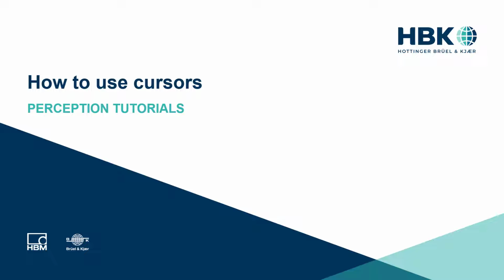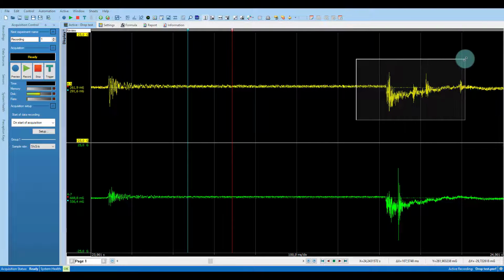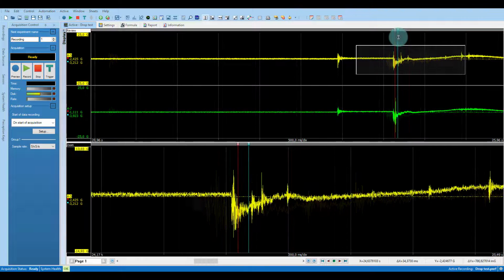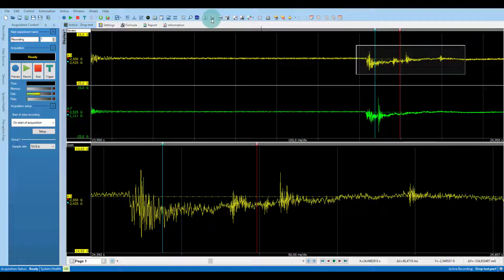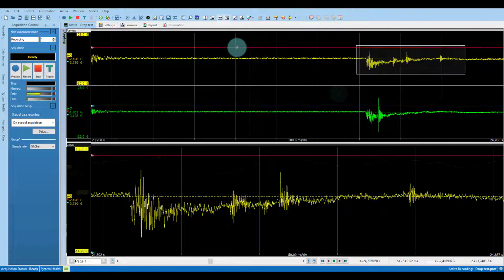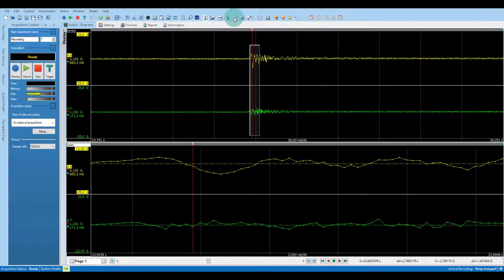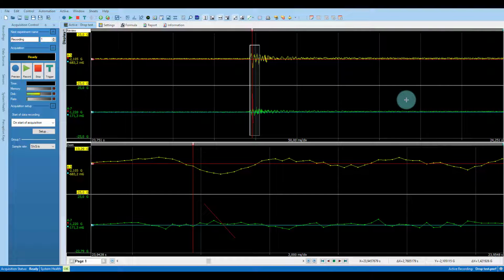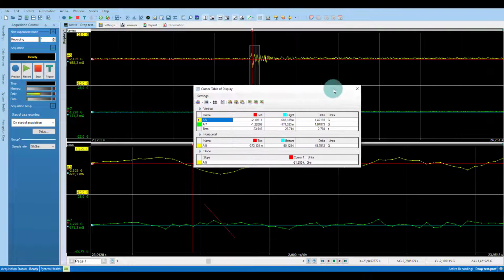Analyzing Power Analyzer Signals with Cursors with eDrive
Recording and viewing data is one of the powerful benefits of the HBK eDrive power analyzer. To better view this data the system has cursors that can be used to understand and view the data. This video goes over the use of cursorsf.